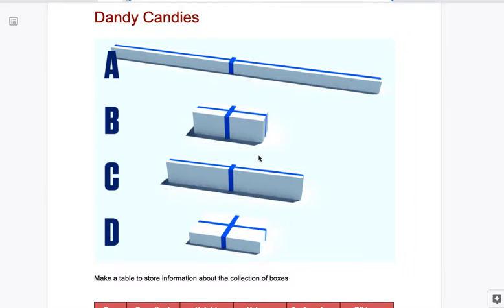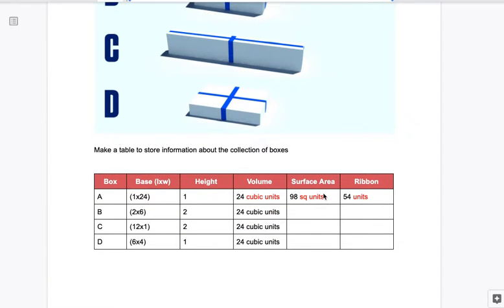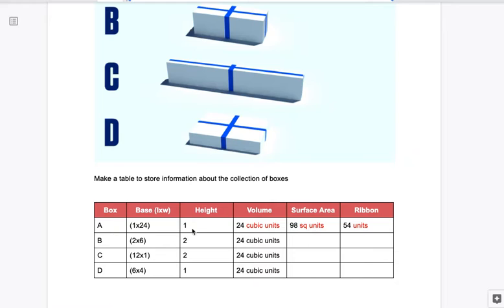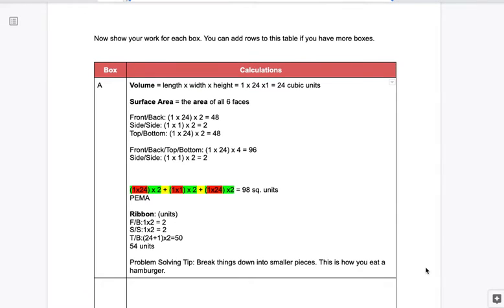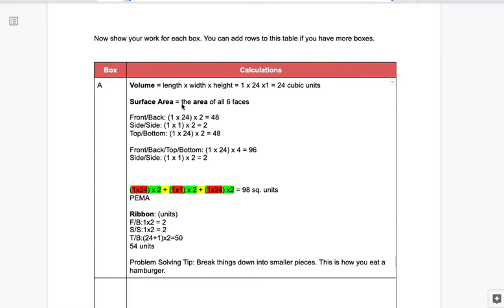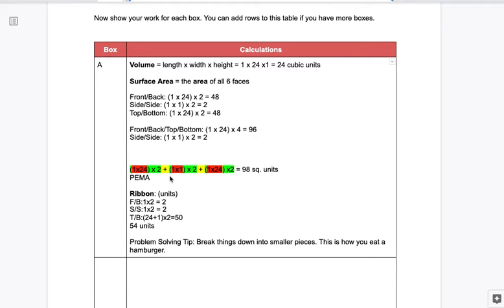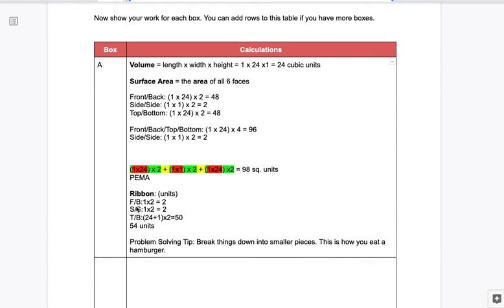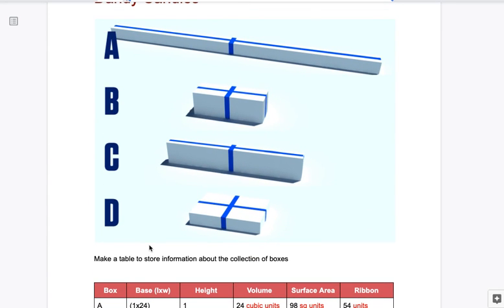Dandy Candies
Examining volume, surface area, and linear dimensions.